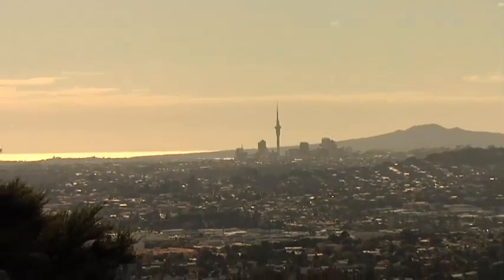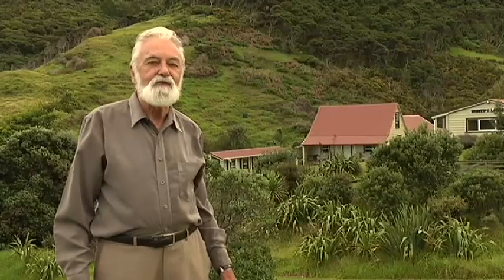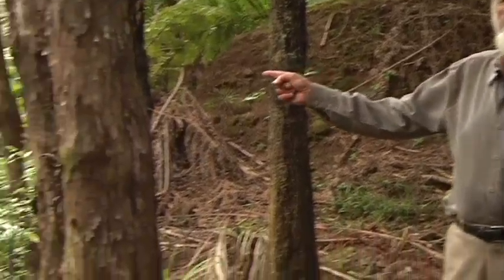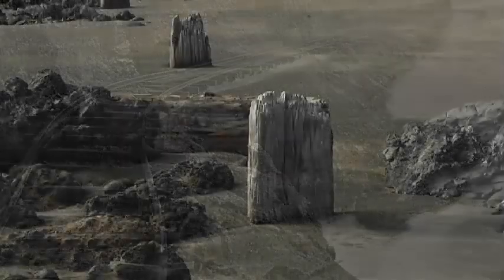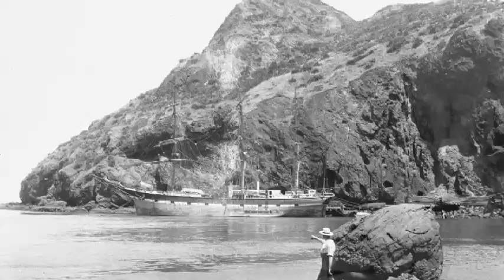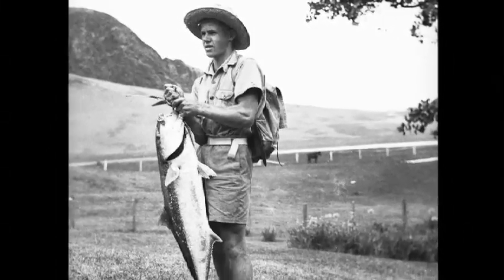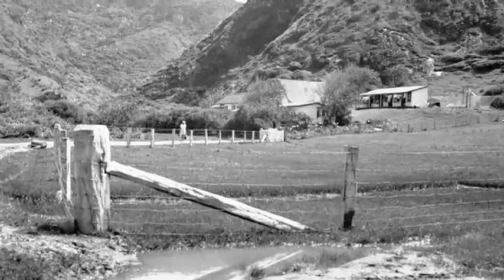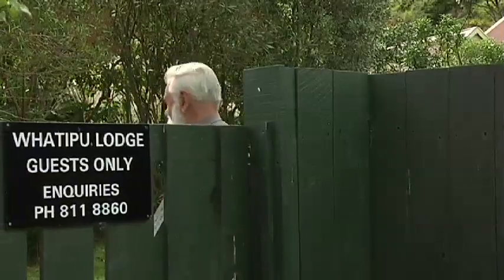Whatipu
A Video from AUT University's Corporate and Community Video Paper
Client: Auckland Regional Council
Brief: To make an historical documentary of Bruce Harvey's Whatipu stories
Director: Sara Alison